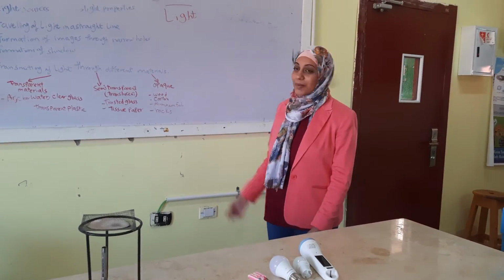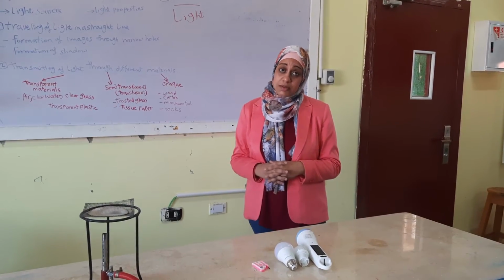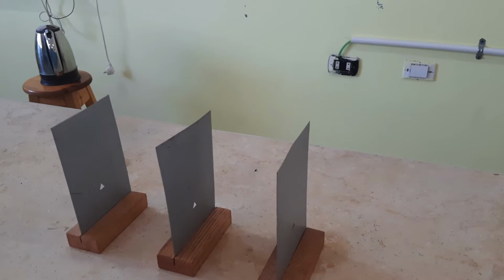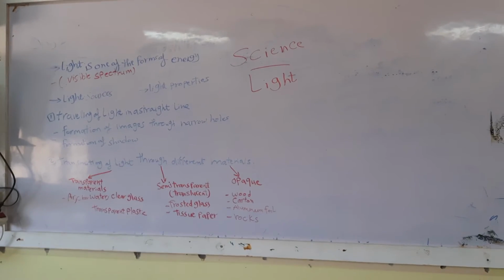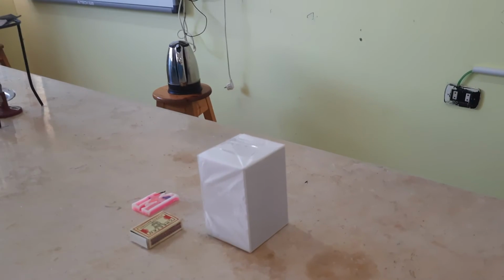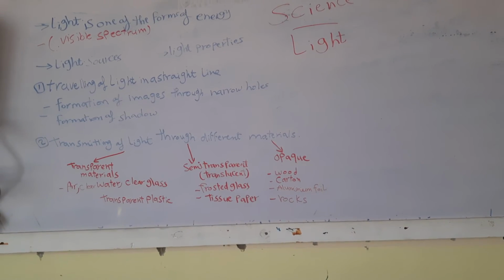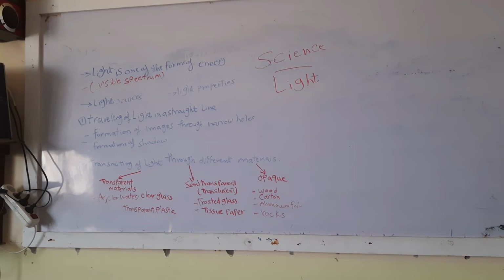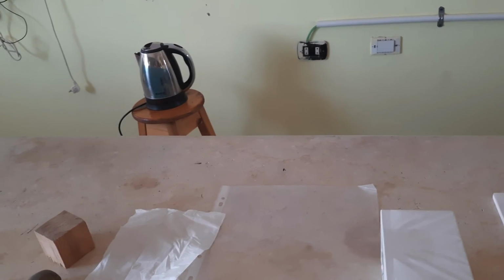Primary 5 - Science - Light part 1